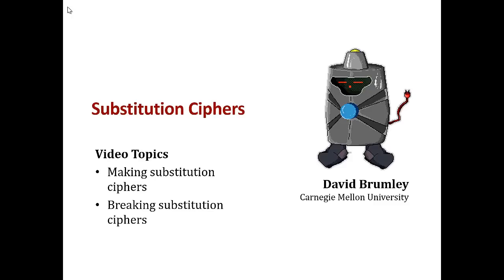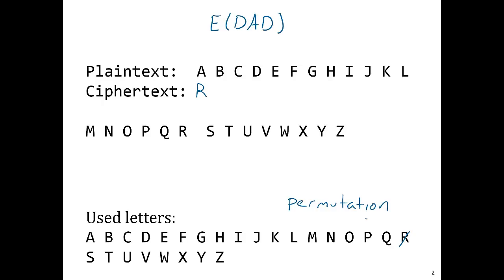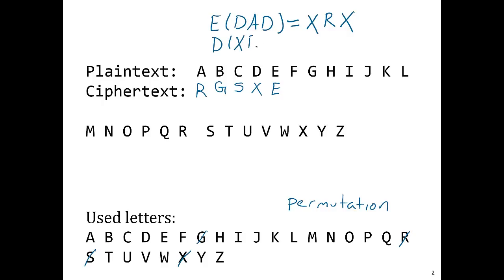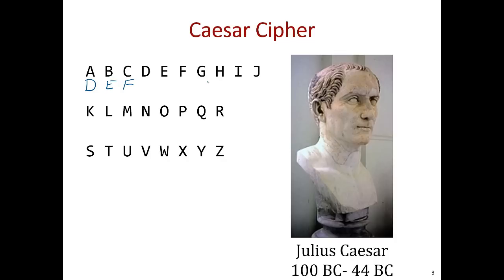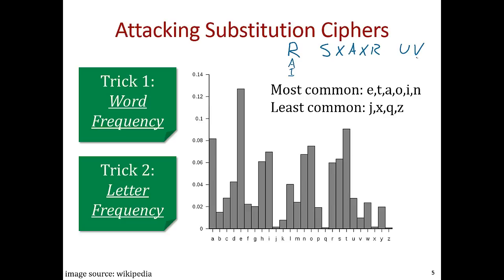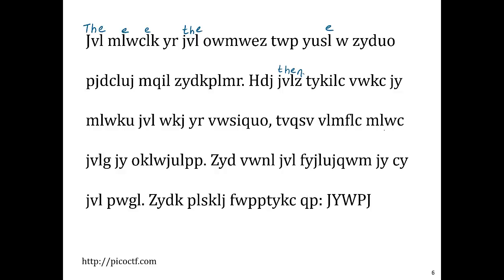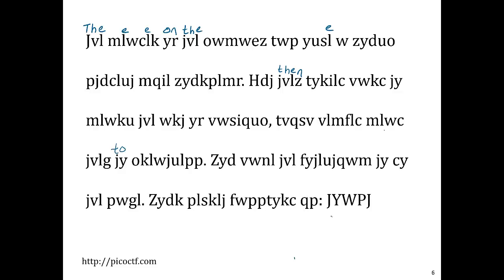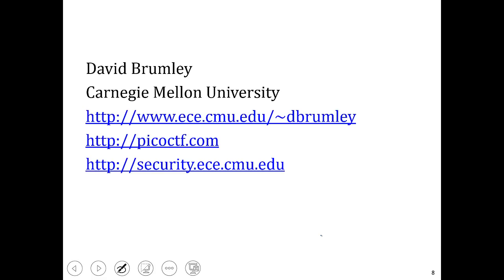Cryptography 101 - Substitution Ciphers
In this video we look at substitution ciphers: how they are made and how to break them.